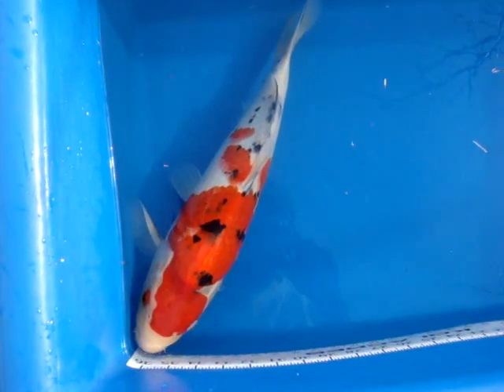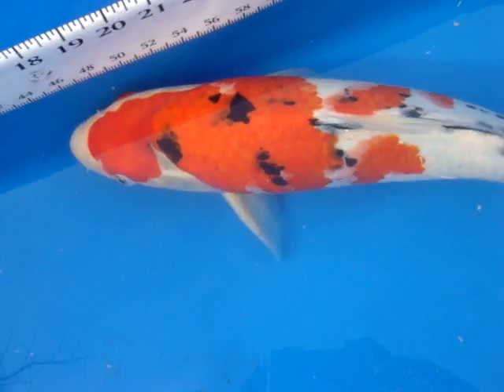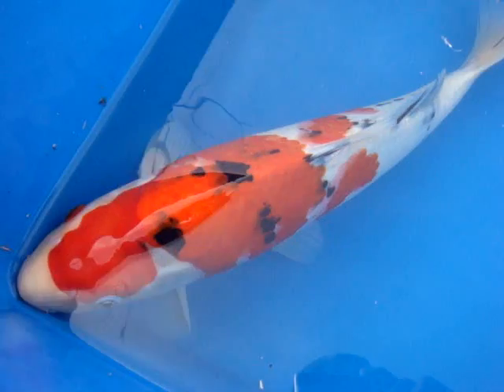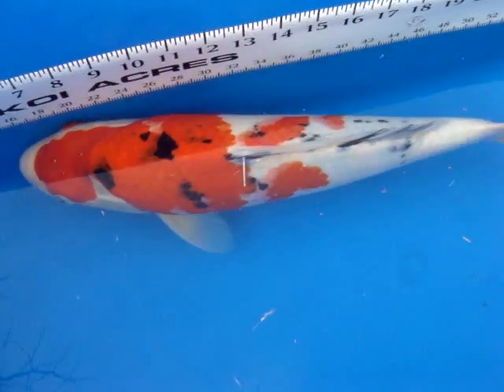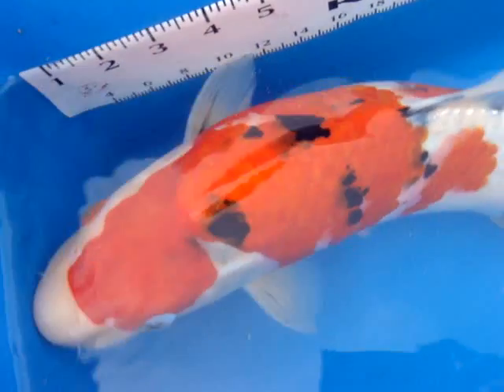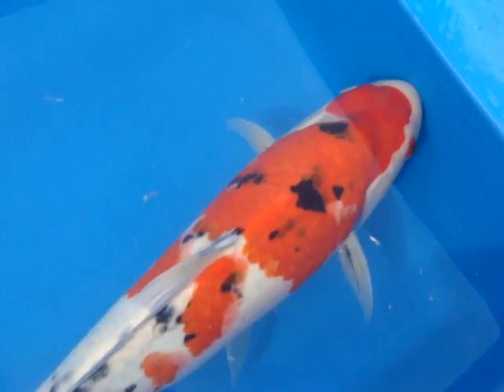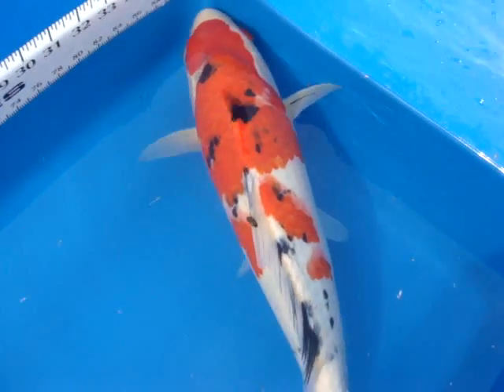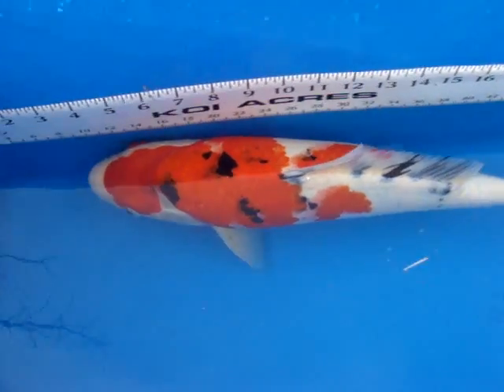hotaru fall 10.MPG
Dainichi Hotaru Sanke 2 yr old.